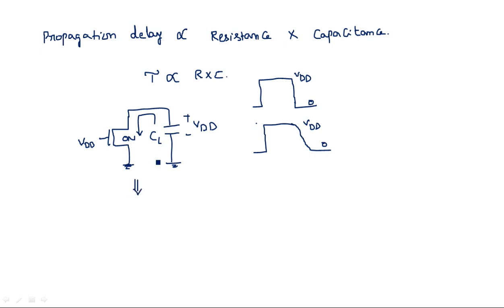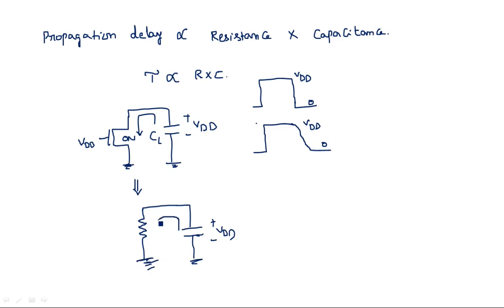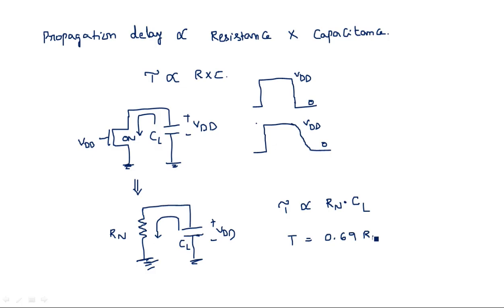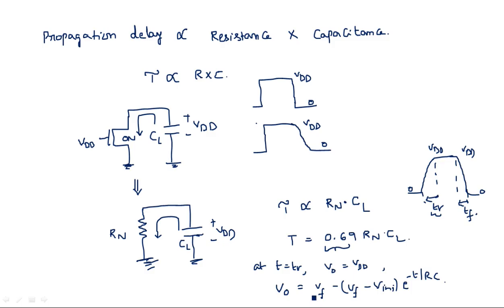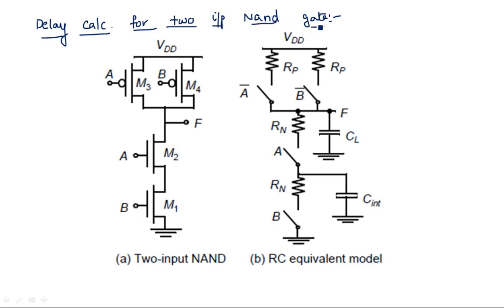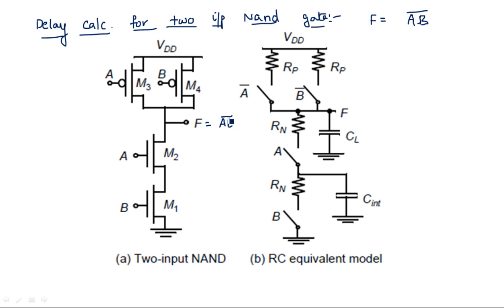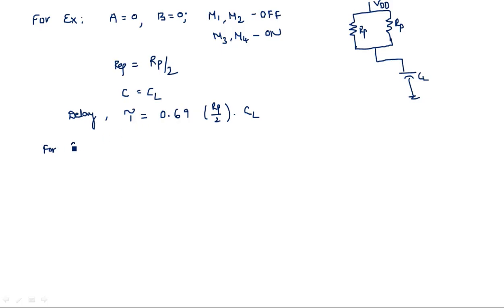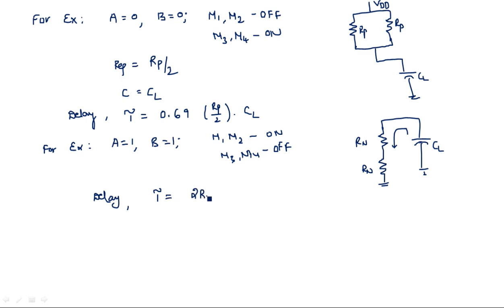Complementary CMOS circuits | Propagation delay | VLSI | Lec-91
VLSI
Calculation of Propagation delay of complementary CMOS circuits
Two I/P NAND GATE